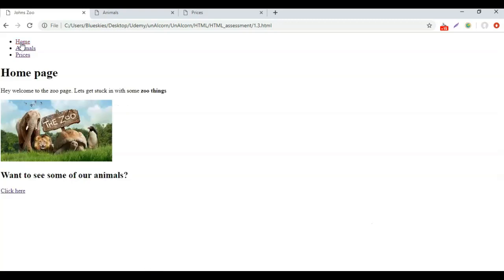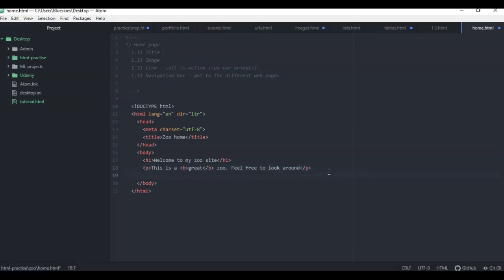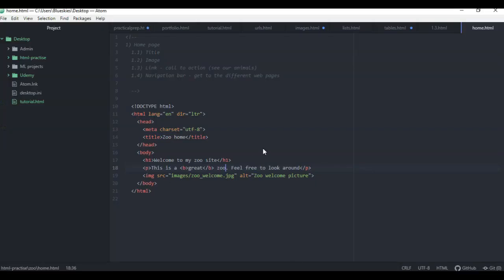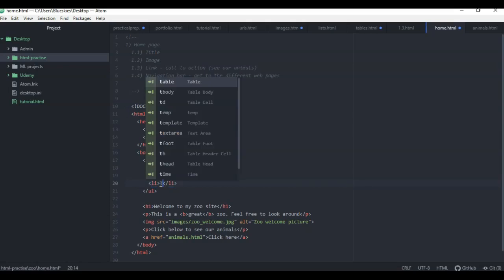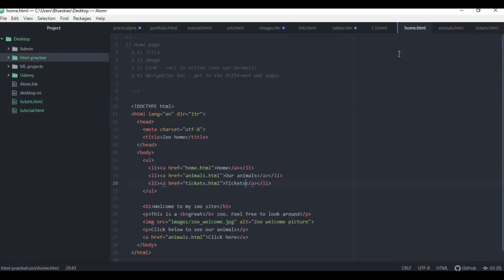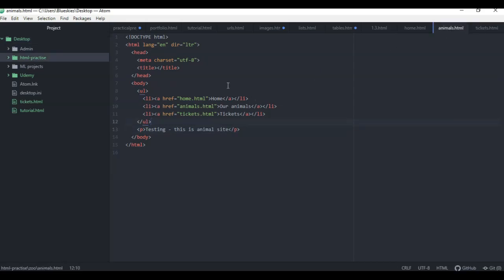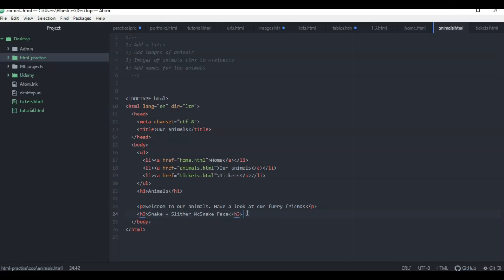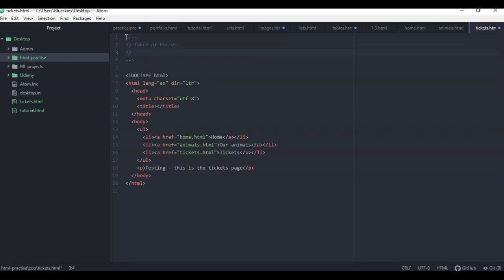17. Practical - Zoo Website - Solutions